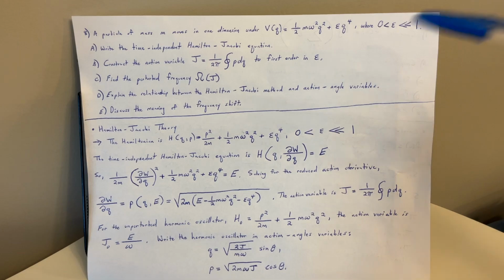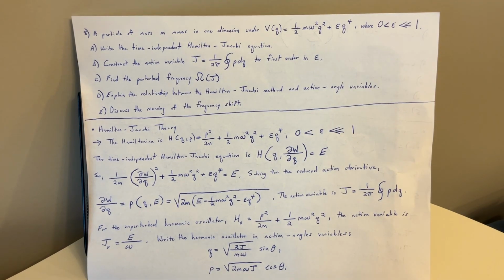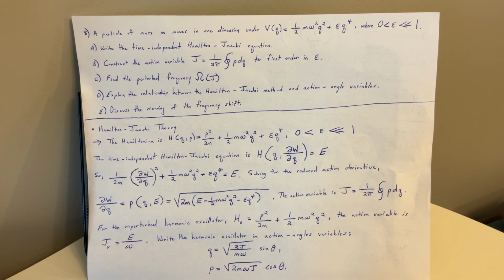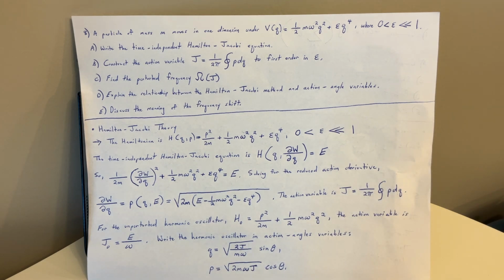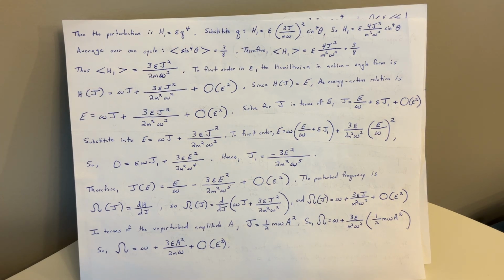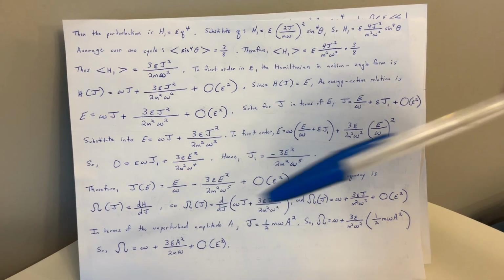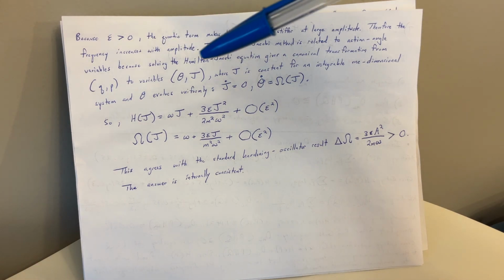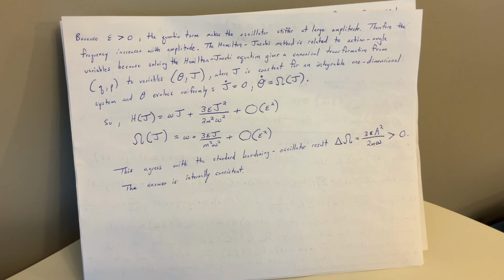Advanced Classical Mechanics Practice Final Exam Problem Number Eight of Fifteen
Hamilton-Jacobi Theory